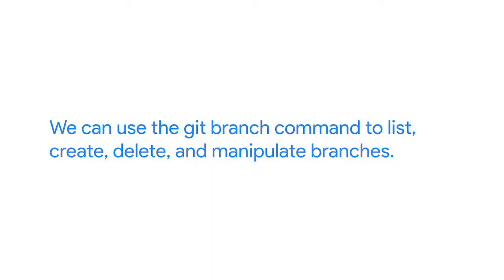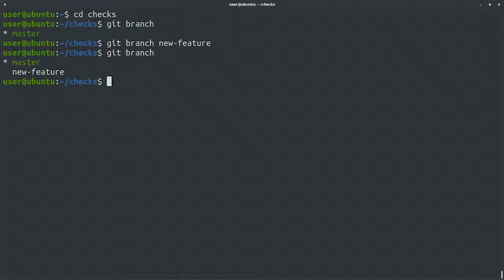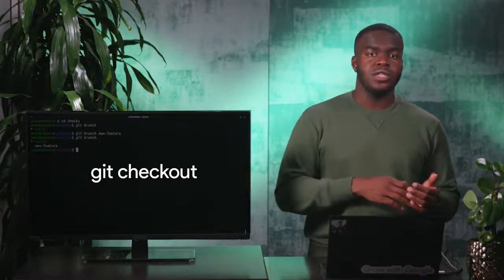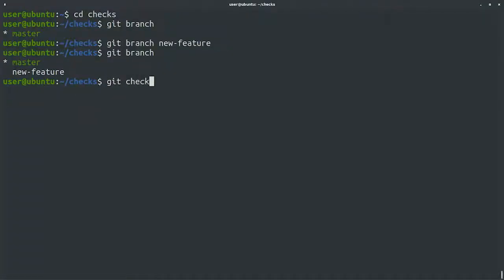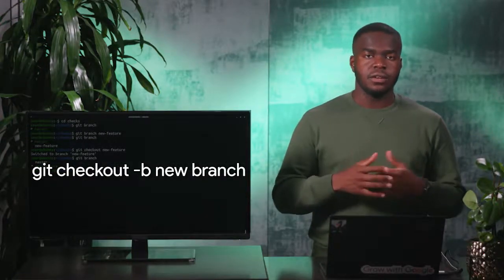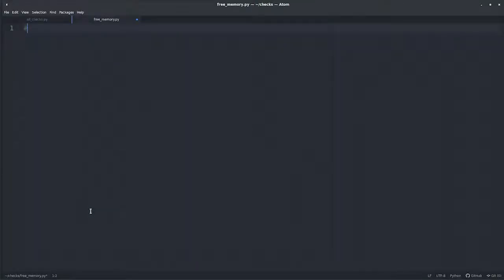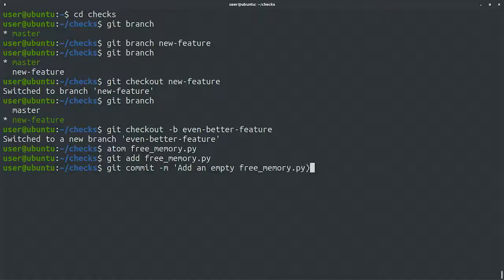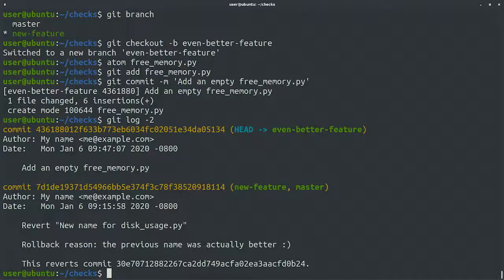Git and GitHub - Creating New Branches #25